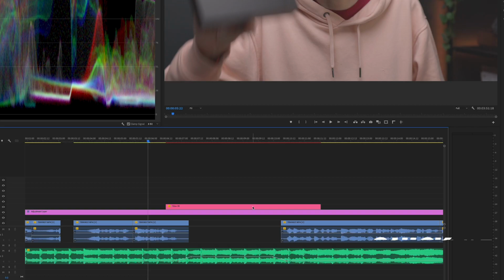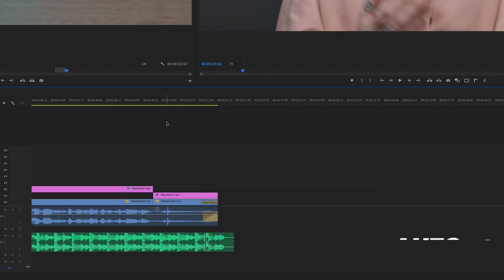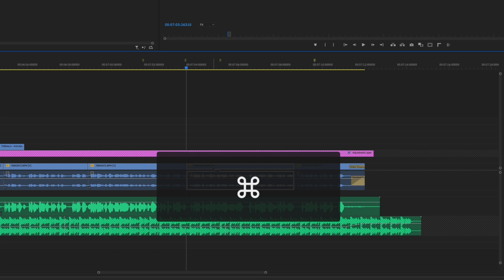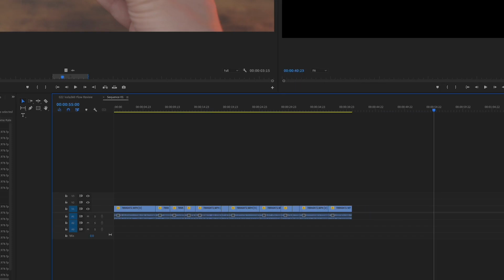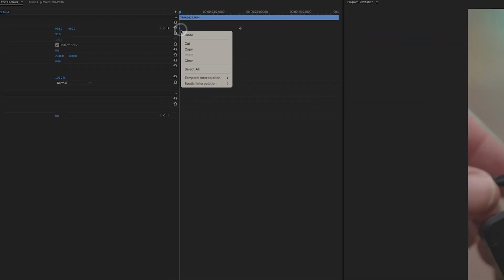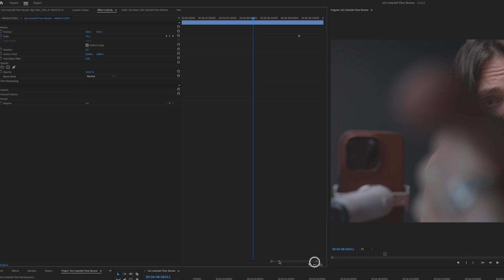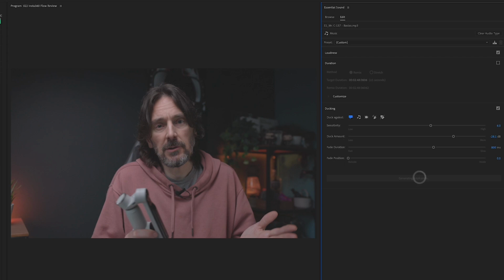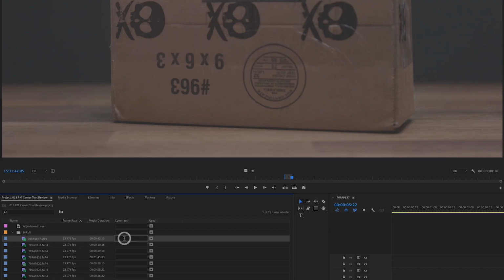Edit 2x Faster in Premiere Pro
13 tips to help you edit faster in Adobe Premiere Pro

🎥 THE GEAR I USE:
Canon R5
Canon RF 24-70mm f2.8 L
Canon RF 70-200mm f2.8 L
Rode VideoMicro II
Rode Wireless Go
DJI Mini 3 Pro
Fly more combo for DJI Mini 3 pro
DRJ RS3 Gimbal

🕶 FILTERS:
PM VND
Skyreat DJI Mini 3 Pro ND set

💡 LIGHTING:
Aputure Amaran 60D COB LED Video Light
Neewer 80x80cm Octagonal Softbox
SmallRig RGB Video Light

🎒 BAGS, TRIPODS & OTHER GEAR:
Peter McKinnon x Nomatic 25l Everyday Camera Bag
Joby GorillaPod 3K Pro
Peak Design Capture Clip
Peak Design Clutch Wrist Strap